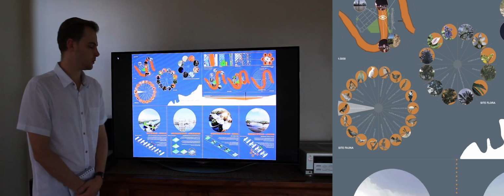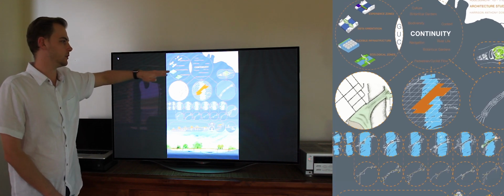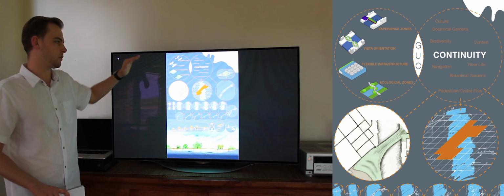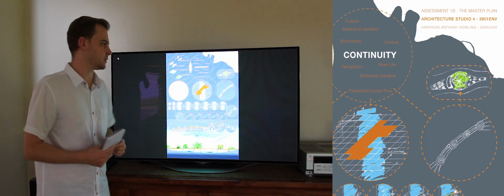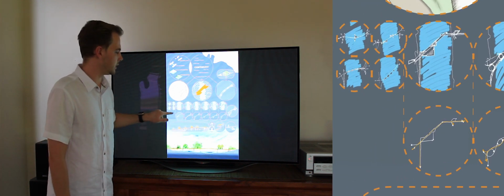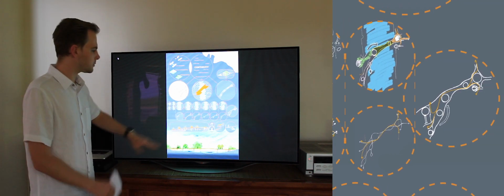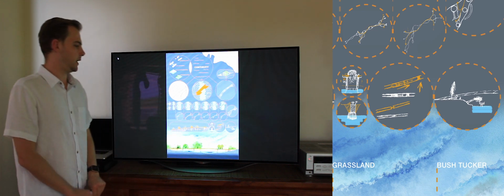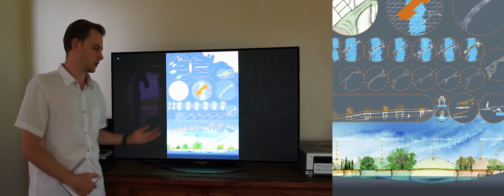Archi Studio 4: Assessment 1B video Presentation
Harrison Anthony Dowling - s2852335